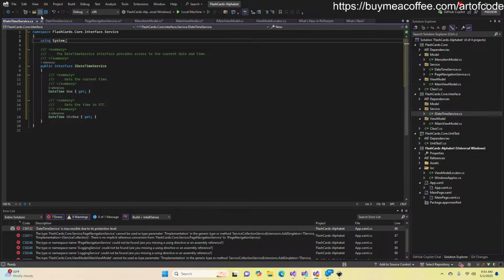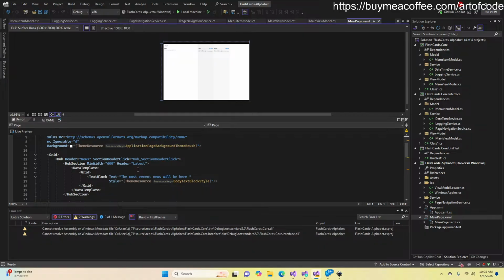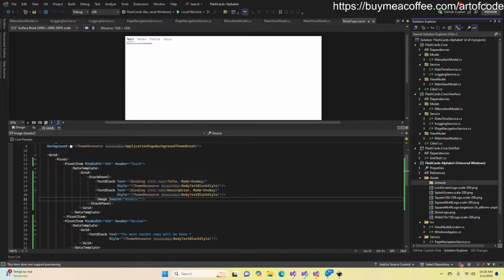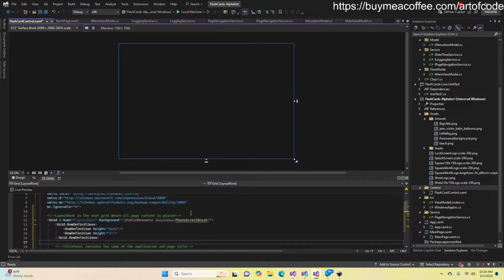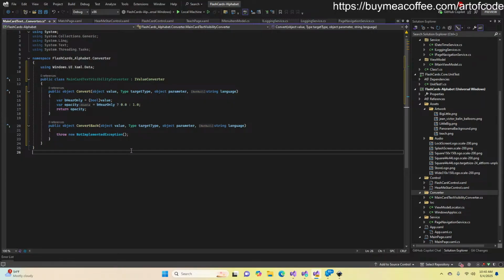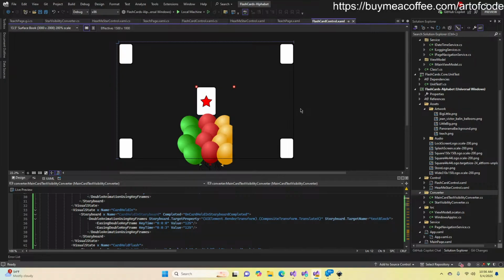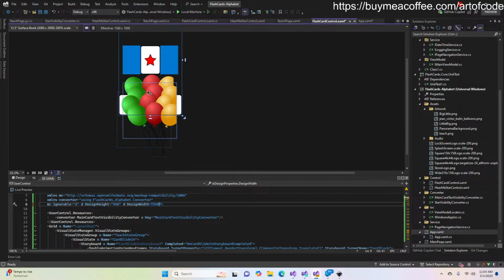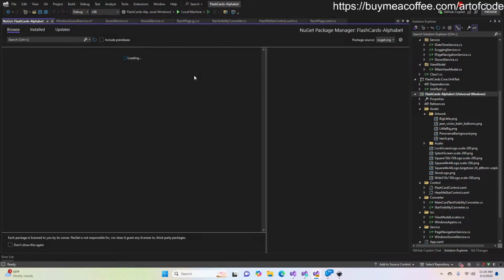Porting an old app with refactoring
This is a stream where we take an old app that is going on 12 years old and bring it back to life.